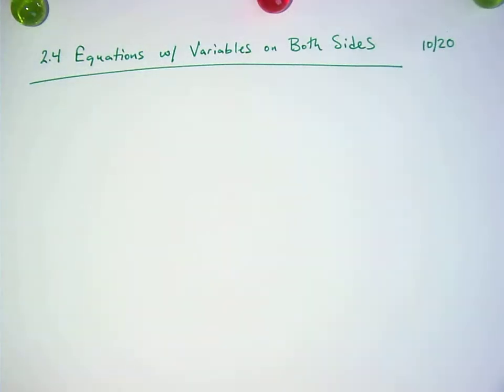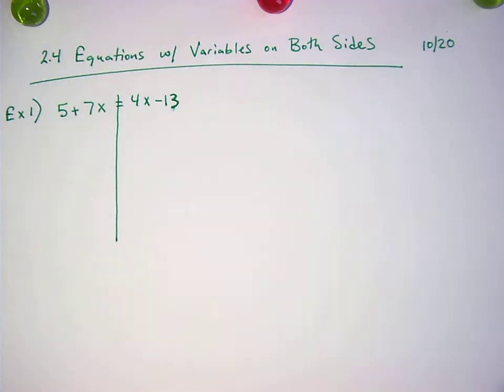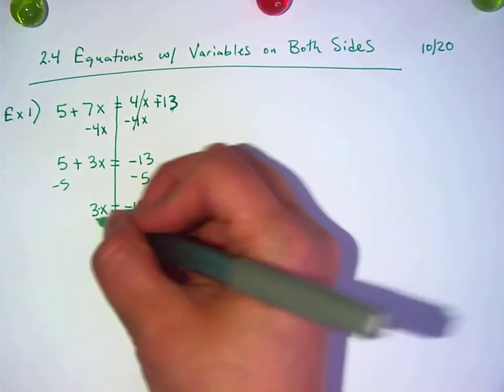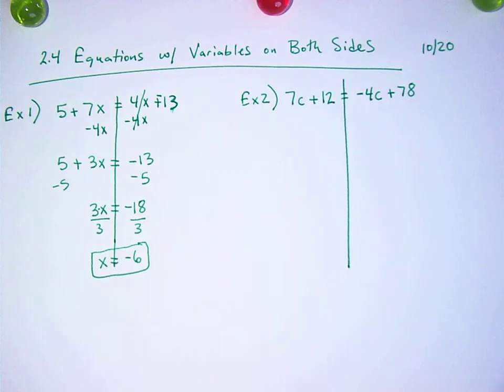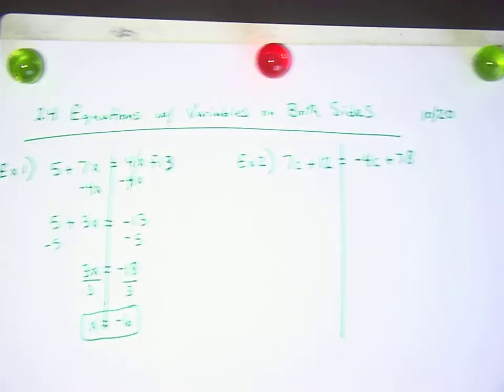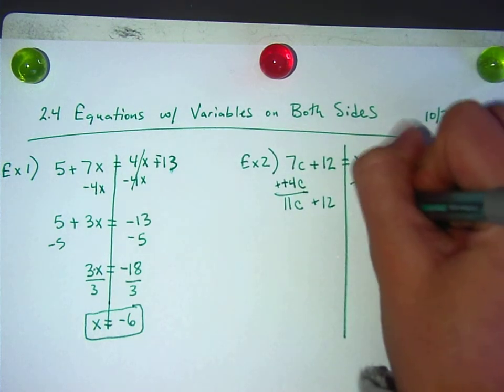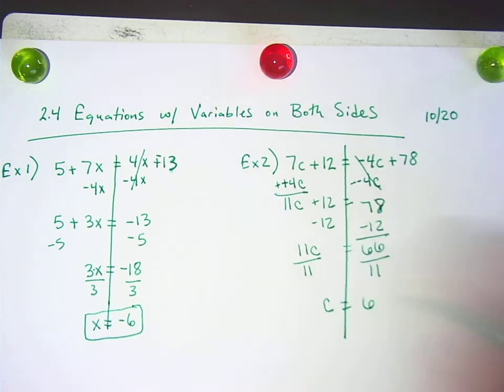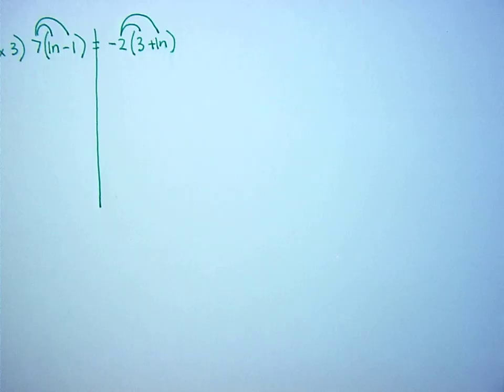10/20 Math 9 (Part 1)